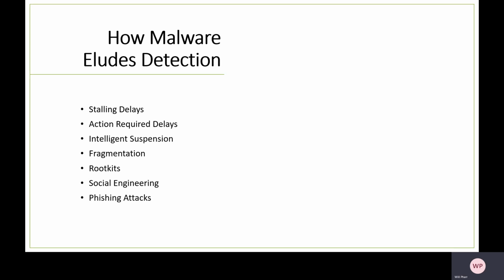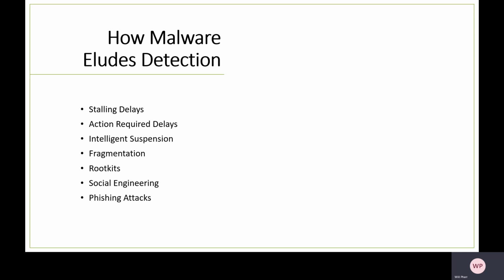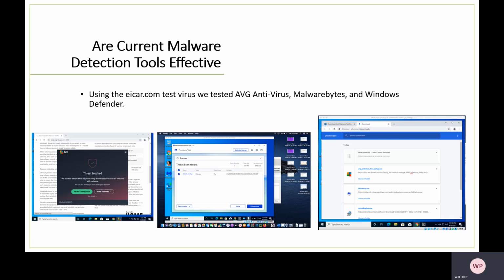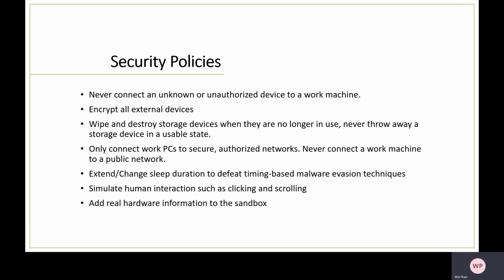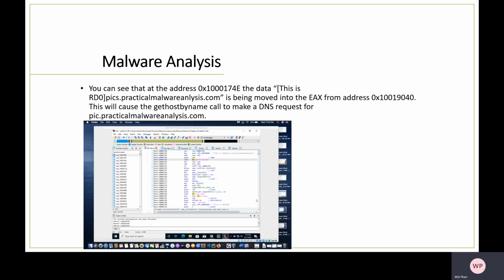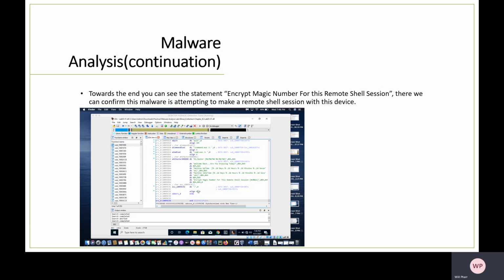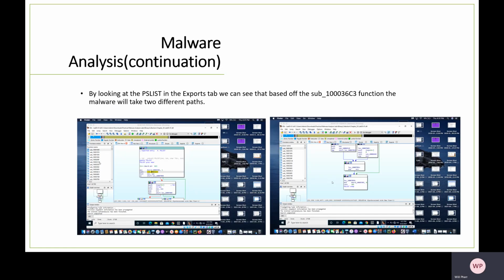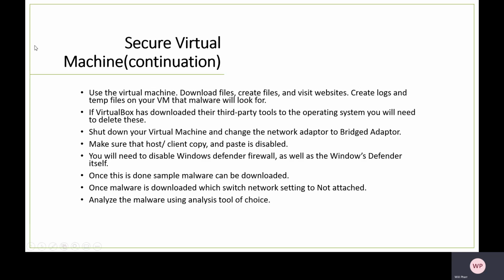Undergraduate Capstone Project 30: Malware Analysis Using Reverse Engineering